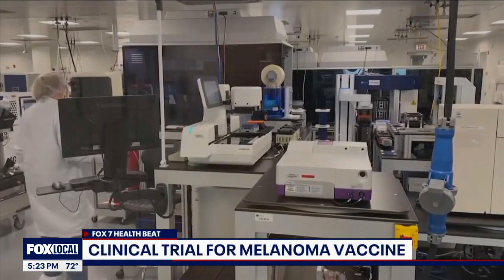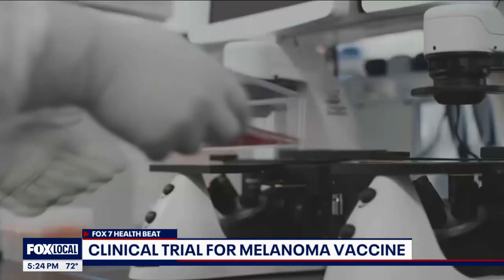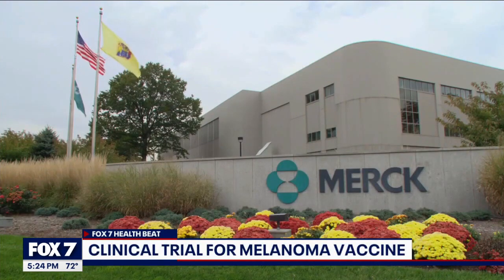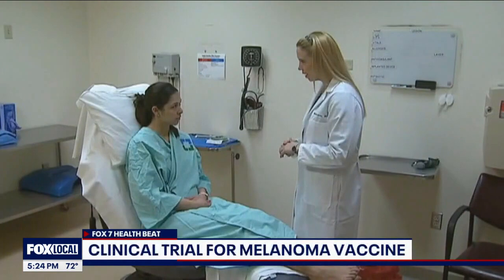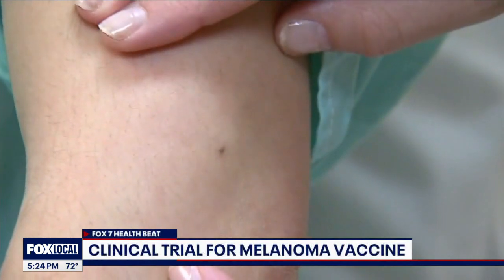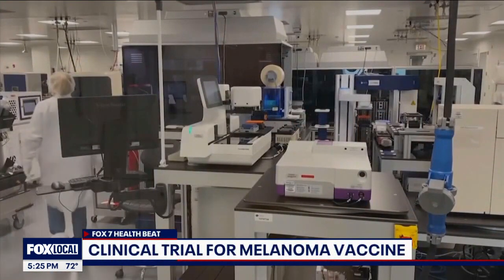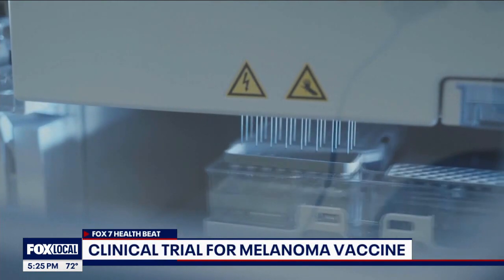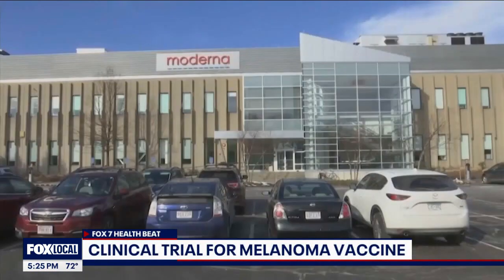Austin doctor speaks on new clinical trial to prevent melanoma reoccurrence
Jeff Yorio, M.D., lead trial investigator at Texas Oncology-Austin Central joined KTBC-TV’s (FOX, Austin) “HealthBeat” segment to discuss the new clinical trial using mRNA technology to prevent melanoma reoccurrence. Dr. Yorio shared more about the status of patient enrollment, why this clinical trial is so unique, and the likelihood of this vaccine going to market within the next few years.